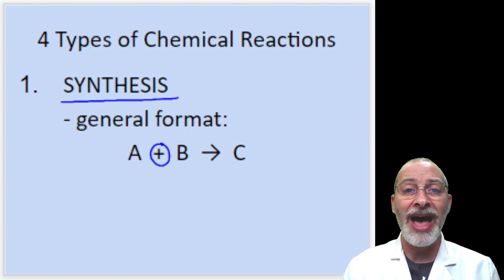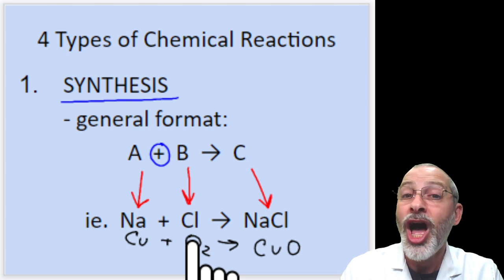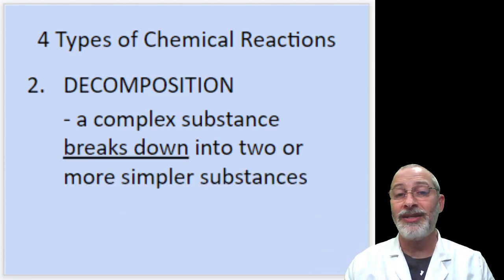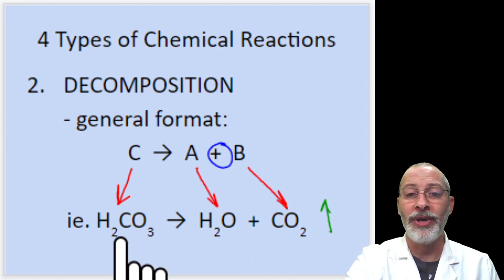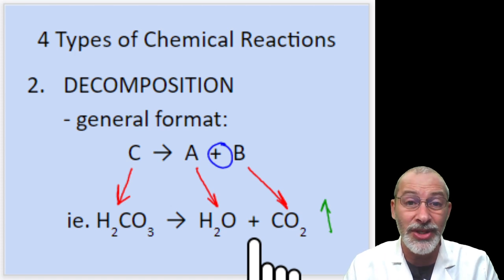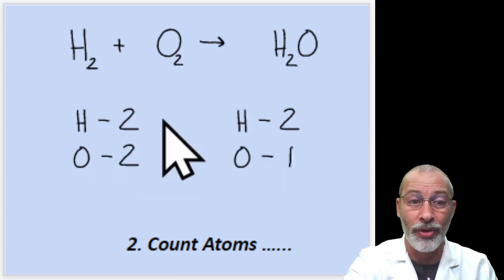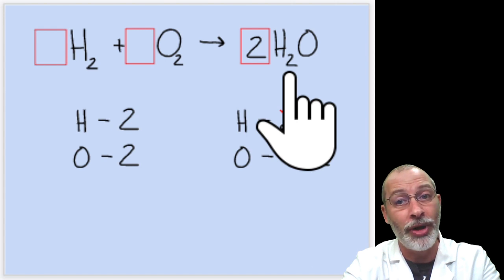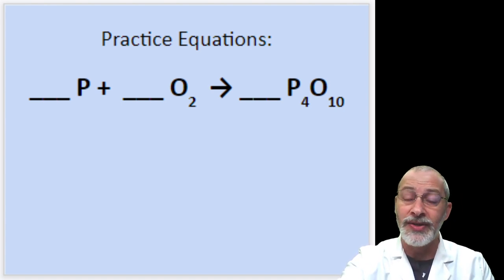15 8 Types of equations